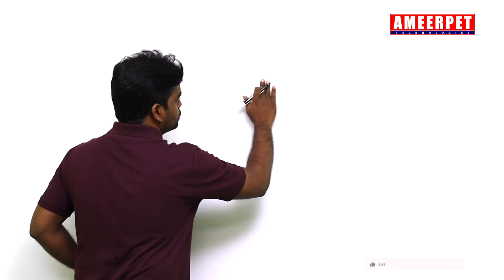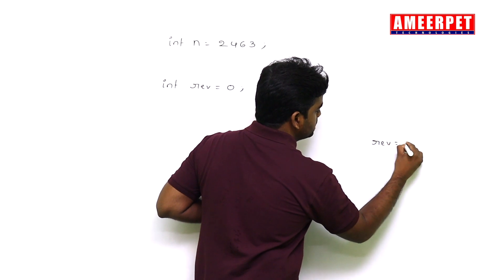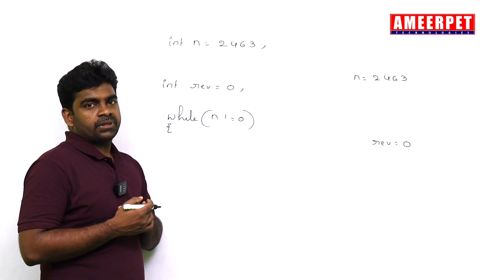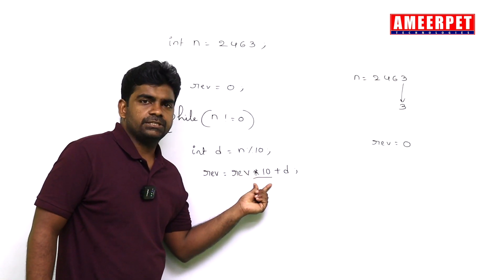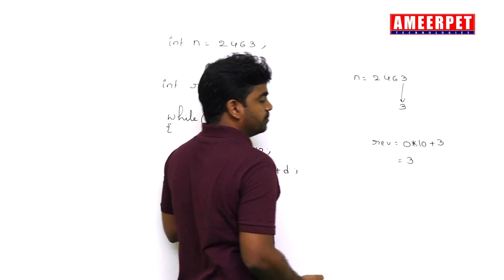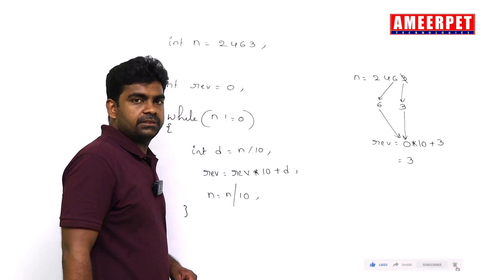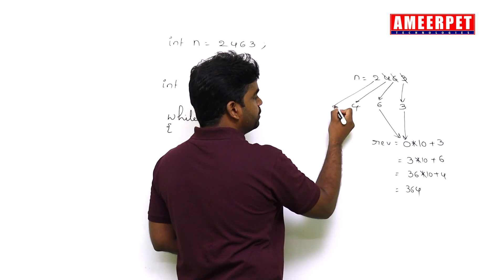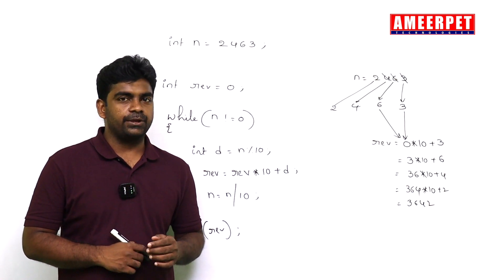Program to Reverse the given Number | By Srinivas | Ameerpet Technologies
this video clearly explain about how to find the reverse number for the given number in java using while loop